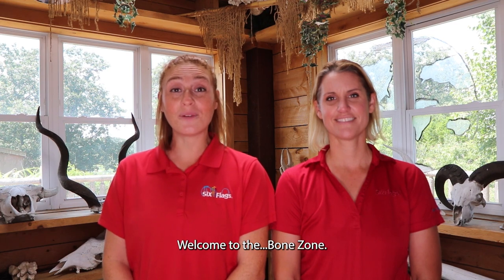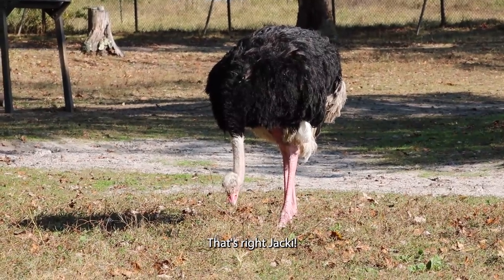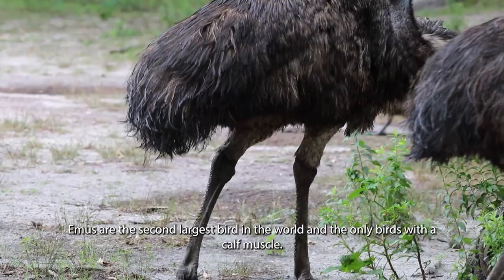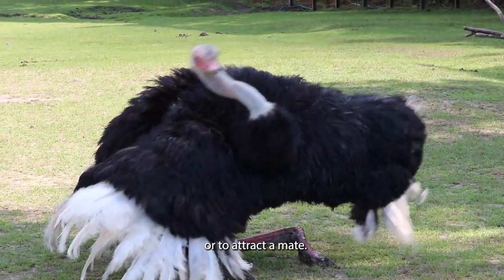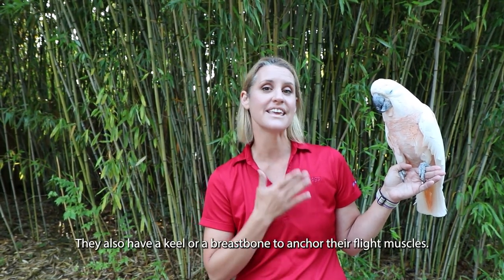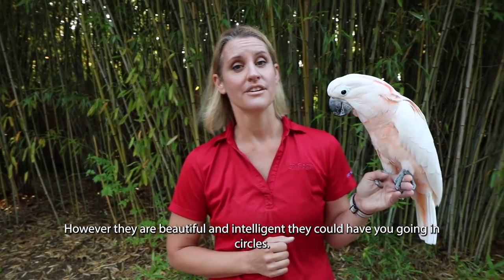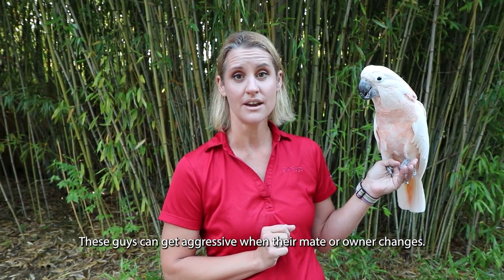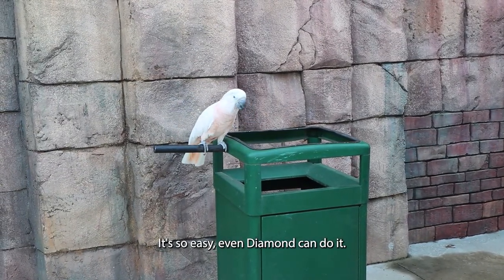Six Flags Academic Adventures - The Bone Zone - Bone Zone Birds of a Different Feather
The Bone Zone is a fun and approachable new animal series from the Six Flags Academic Adventures team. This series takes a walk on the wild side and explores some interesting animal topics through short videos, perfect for the entire family to enjoy.